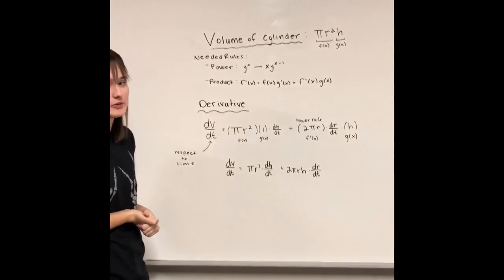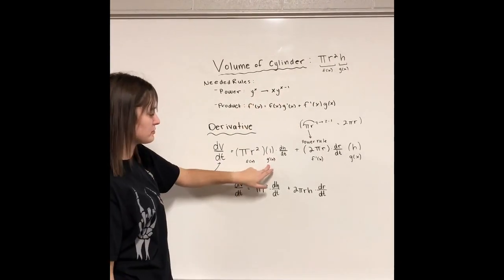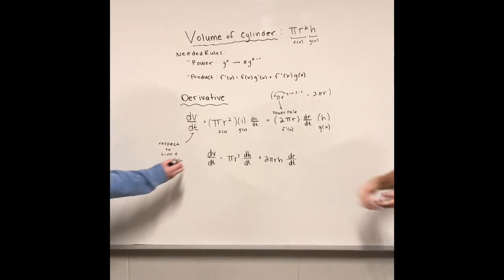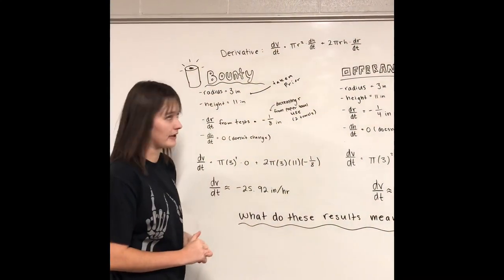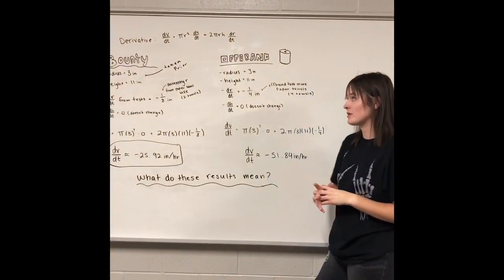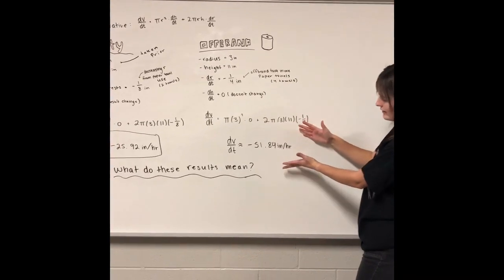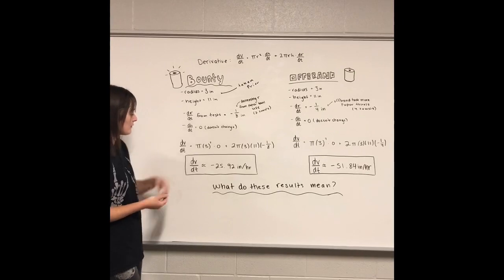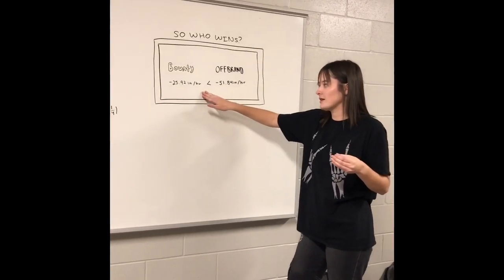Project I.C.E. (Tabitha, Lauren, Sydney)